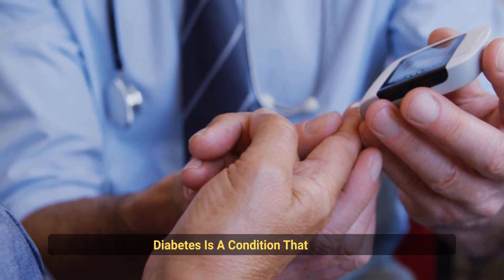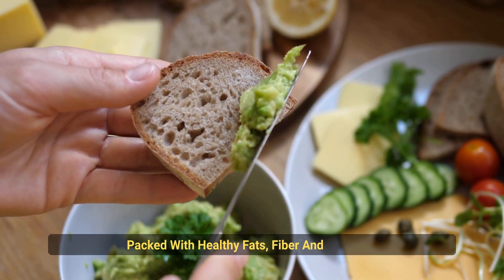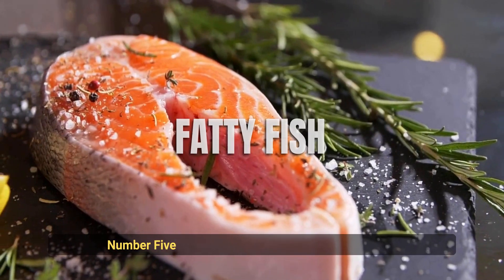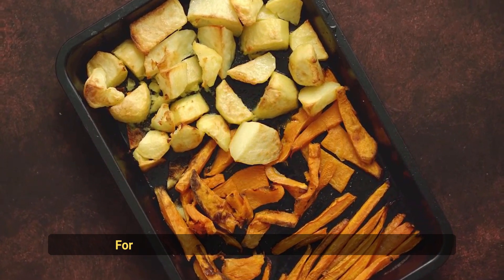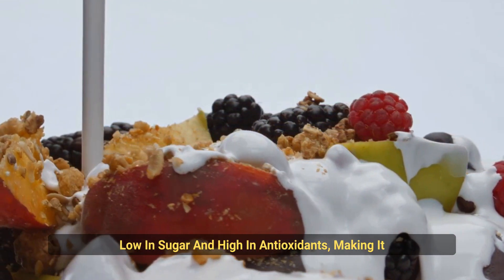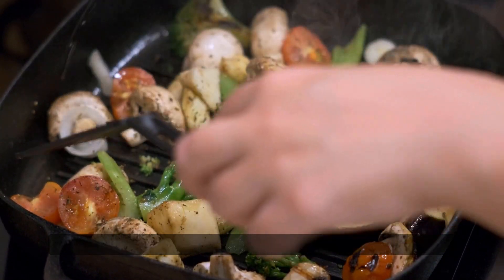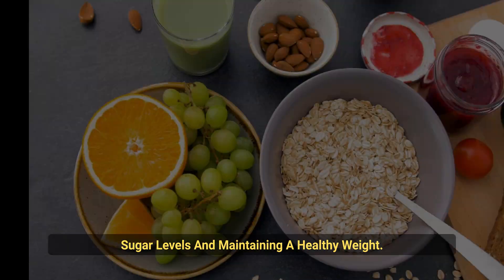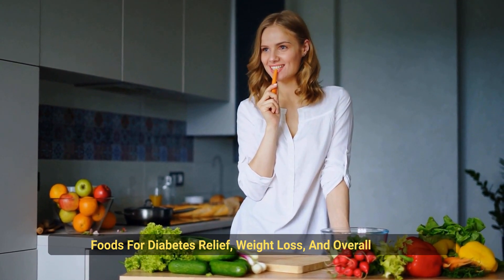15 Incredible FOODS For Diabetes Control You Should Be Eating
In this informative video, we reveal 15 incredible foods that can help you effectively control diabetes and maintain a healthy lifestyle. Managing blood sugar levels is crucial for individuals with diabetes, and these carefully selected foods can make a significant difference. Join us as we explore the nutritional benefits and unique properties of each of these diabetes-friendly foods, which are not only delicious but also supportive of overall health and well-being.

From fiber-rich fruits and vegetables to lean proteins and whole grains, we highlight the essential nutrients and natural compounds found in these foods that can help regulate blood sugar levels, improve insulin sensitivity, and promote weight loss. Discover the power of incorporating these foods into your daily diet and how they can positively impact your diabetes management journey.
Whether you're looking to prevent diabetes or seeking effective strategies to control it, this video provides valuable insights and practical tips for making healthier food choices. Don't miss out on this comprehensive guide to 15 incredible foods for diabetes control.

Together, let's take charge of our health and pave the way for a balanced and fulfilling life.

⚡️The Home Doctor - Practical Medicine for Every Household